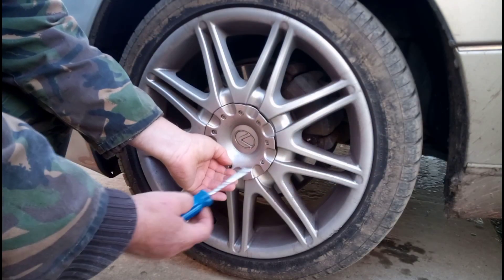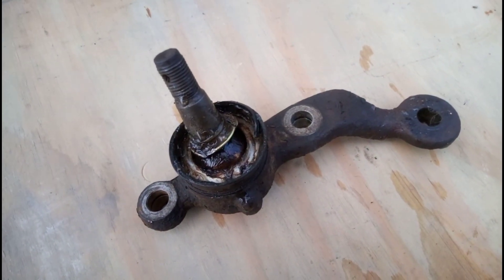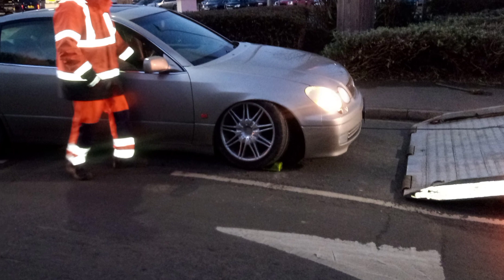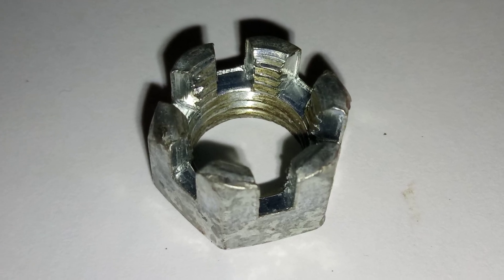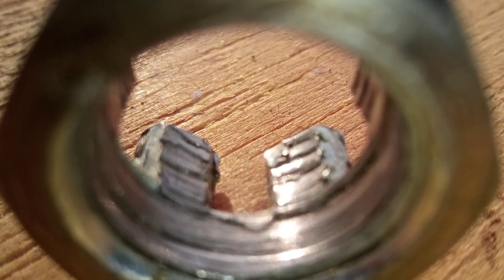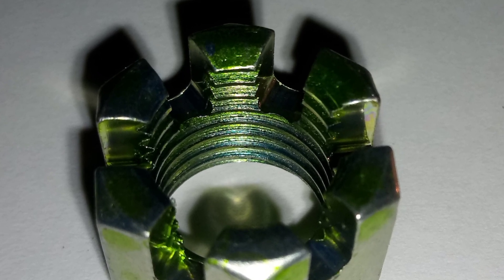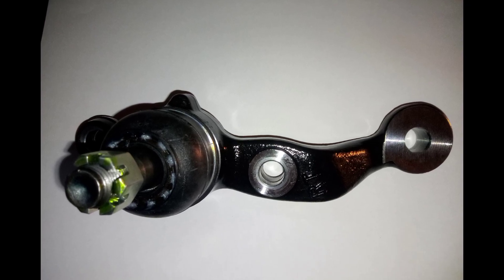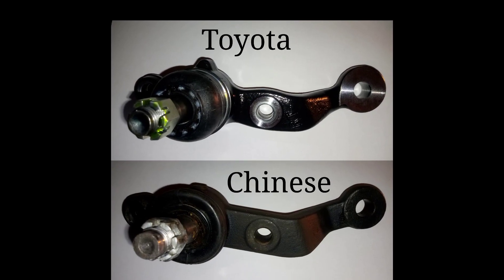Fake Car Parts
In this car video I compare the quality of manufacturing with regards to a set of genuine Lexus/Toyota ball joints and some cheap inferior Chinese copies.

The example car used was a 202 Lexus GS300.

Correct torque settings is 162N-m or 119ft/lbs for the castle nuts